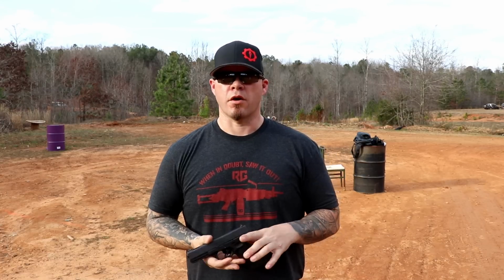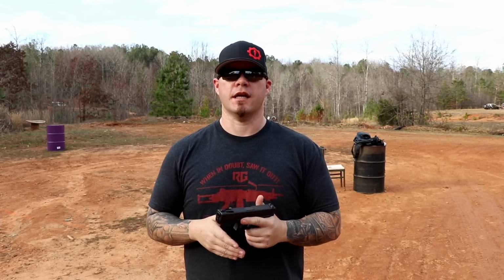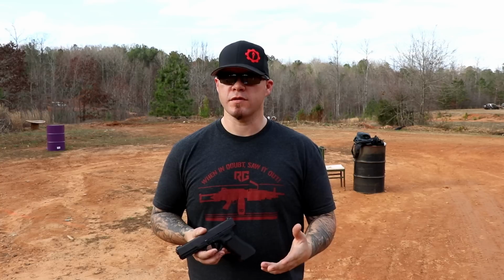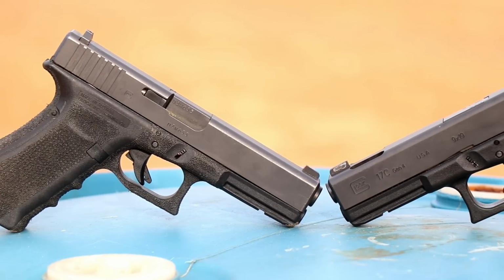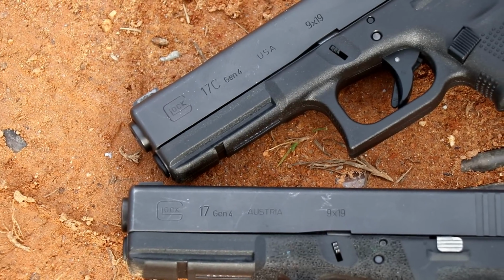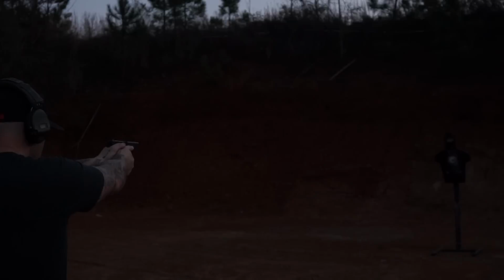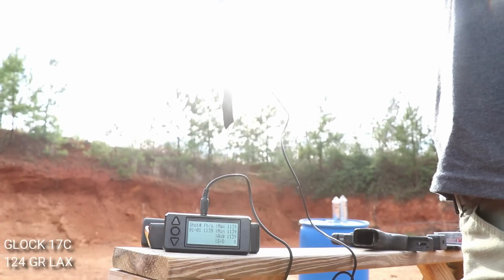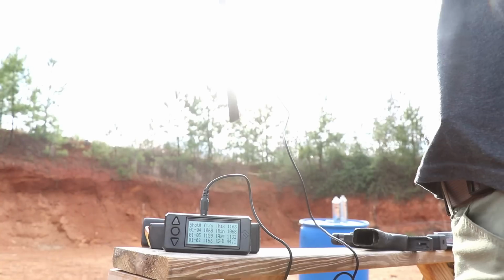Ported Handguns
In this video, Aaron goes after three of the most common myths regarding ported handguns using the Glock 17C.